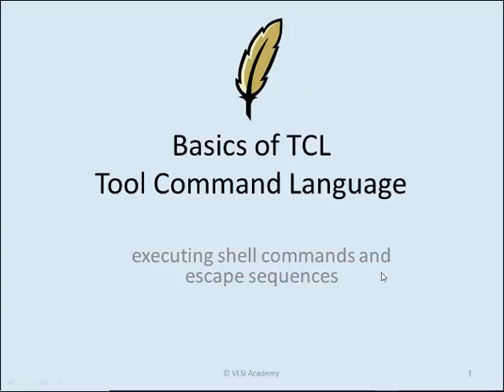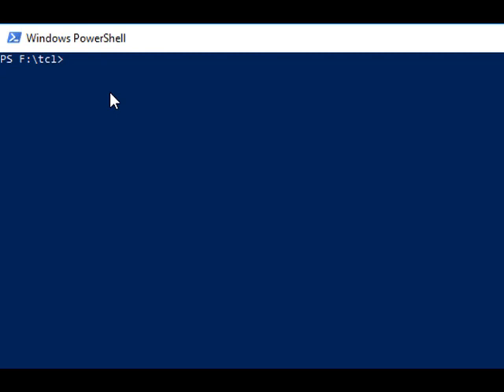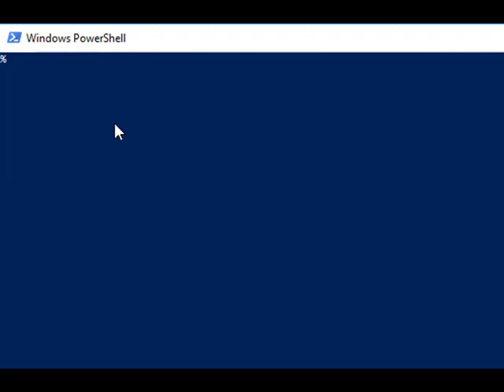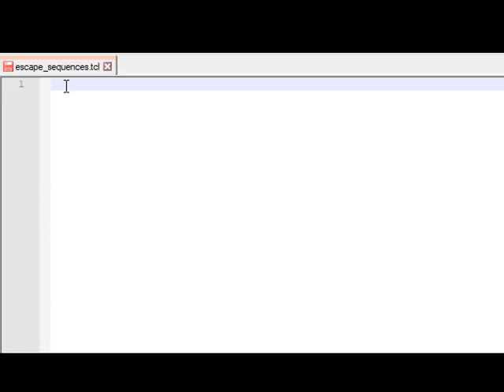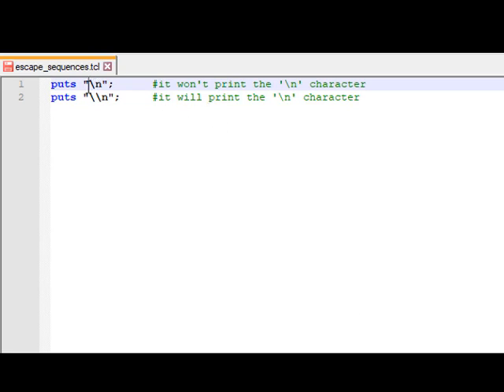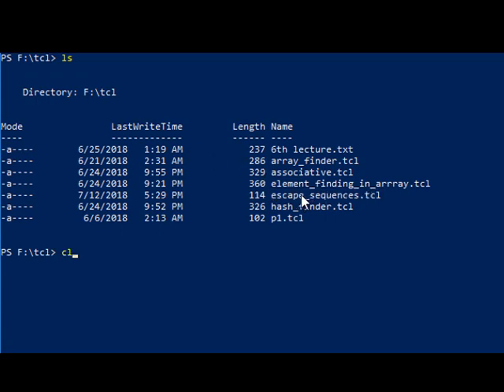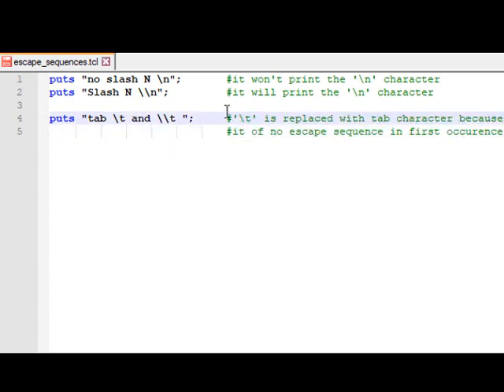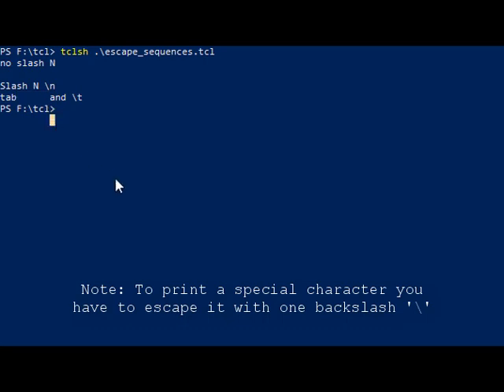TCL lecture7 : exec command and escape sequences | executing shell command in tcl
This video describes the use of exec command in tcl and it also describes how shell commands can be used in tcl file with exec command. Also how to use escape sequences is shown in this video.